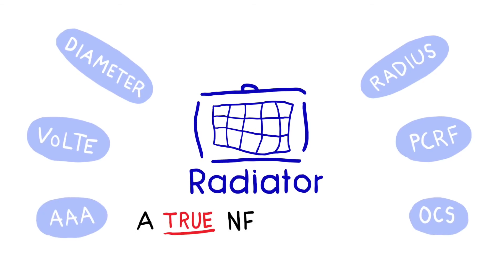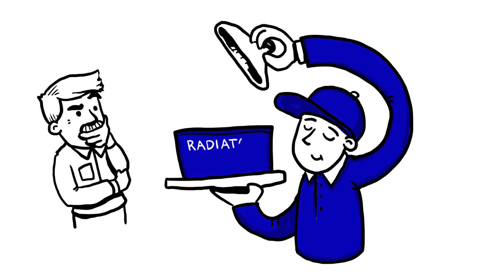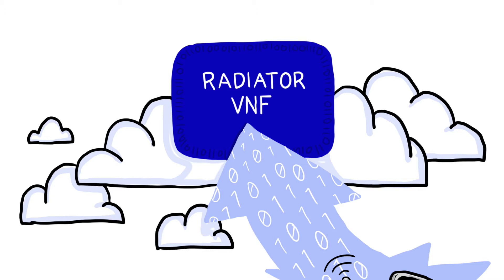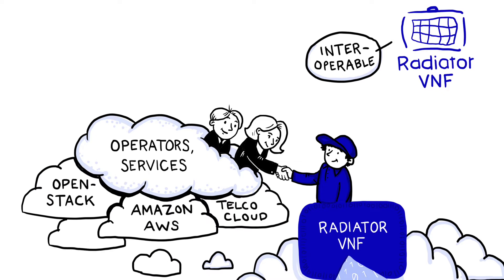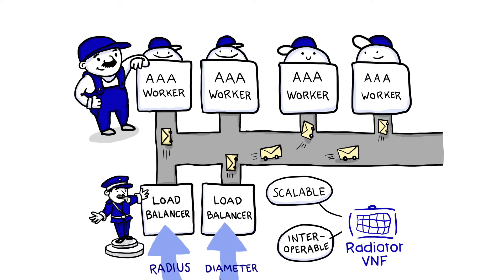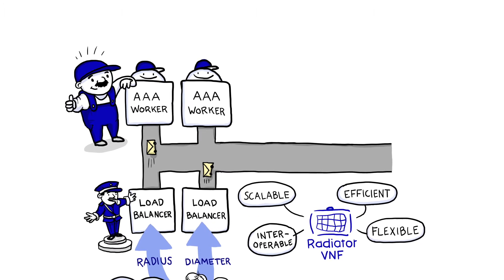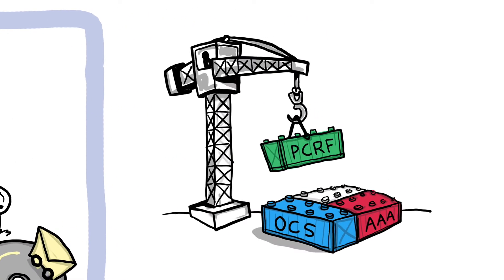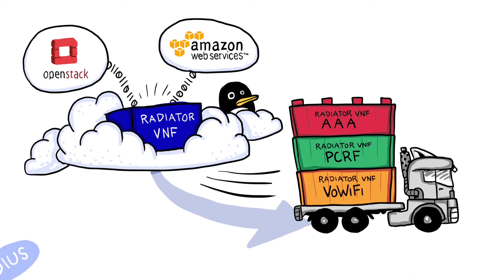Radiator - a True NFV Solution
Radiator - a True NFV Solution. See more info about our Radiator VNF products

Video: Tussitaikurit Oy / Marker Wizards Ltd.